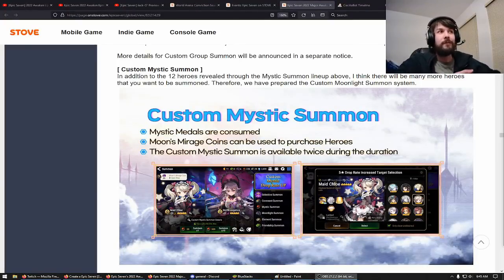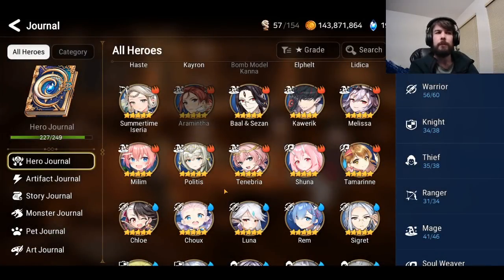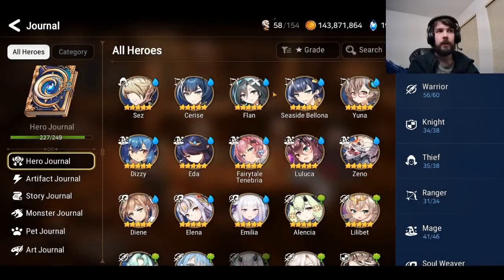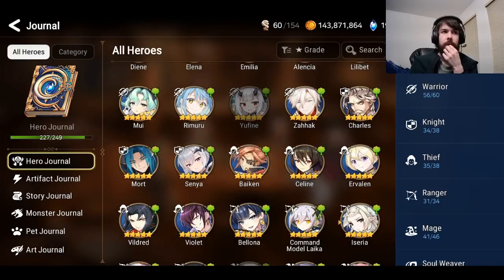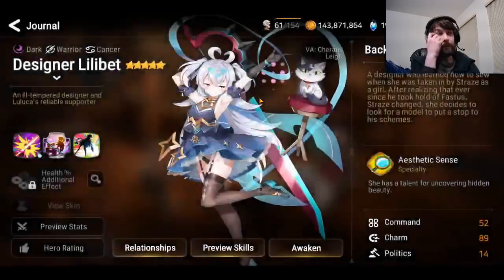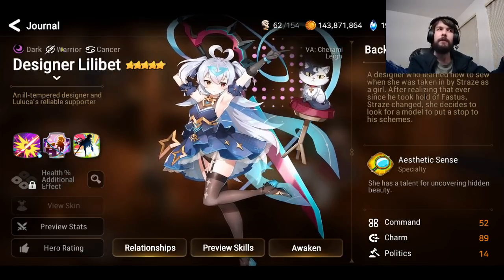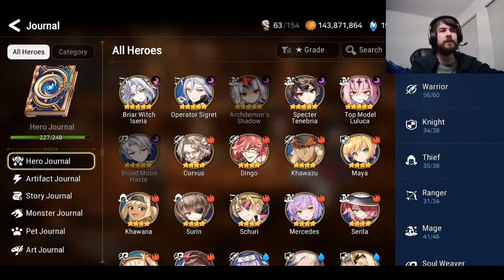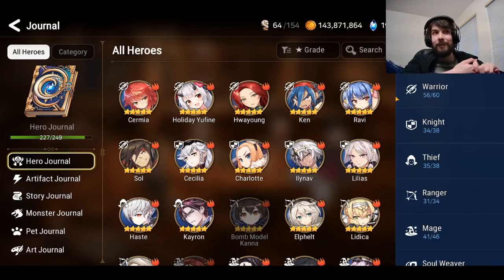WHO TO PULL? Awaken Custom Group Covenant/Mystic Banners - Epic Seven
Wanted to make a video talking about what characters to choose for next months custom group and mystic banners. I tried to go in-depth a bit on a few of the more important units and why I would choose them with my personal picks that most people should go for.

0:00  Overview
3:10 Covenant Choices
12:30 Best RGB To Choose
13:32 ML5 Choices
27:38 Best ML5 To Choose